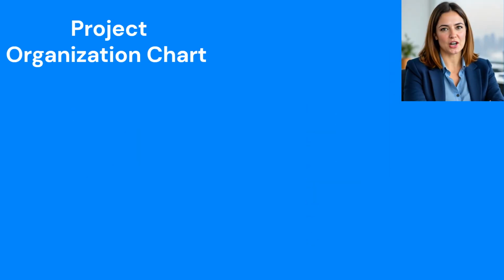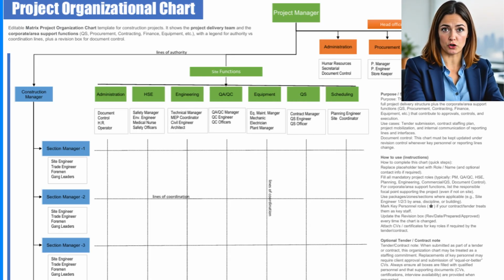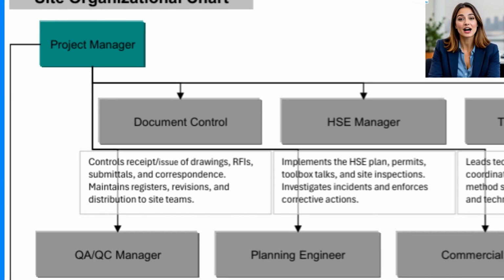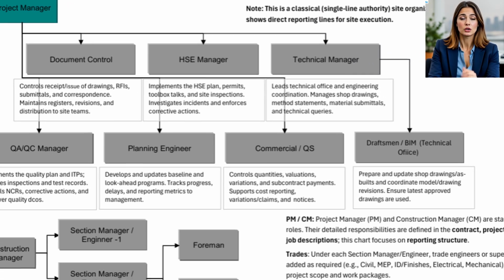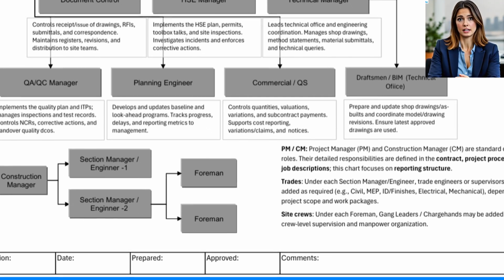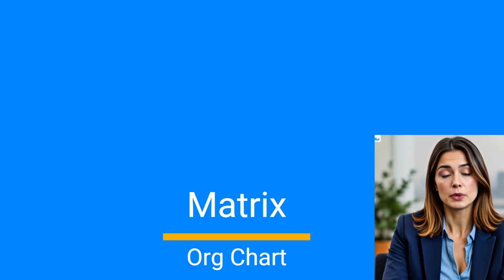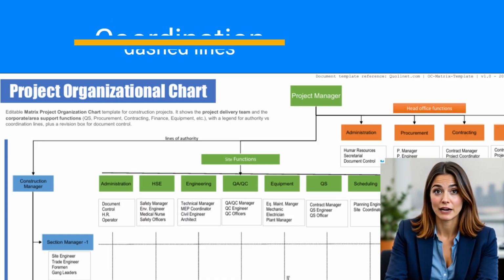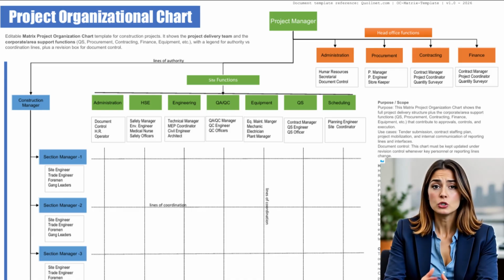Project Organization Chart Tutorial (Matrix + Site) + RACI Template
In this video, I show you how to build a clear construction project organization chart step-by-step.

We cover:

The two common formats: classical site org chart (chain of command) and matrix org chart (site team + corporate/area support)

Where to place key roles like QA/QC, HSE, Planning, Commercial/QS, Document Control, Technical/BIM

A simple RACI matrix to clarify responsibility for inspections, NCRs, submittals, payments, and handover

Downloads included on the page:

Matrix Project Org Chart (Excel)

Site Organization Chart (Excel/PDF)

RACI Matrix (Excel)

If you want, comment with your project type (building / infrastructure / fit-out) and I’ll tell you which org chart layout fits best.